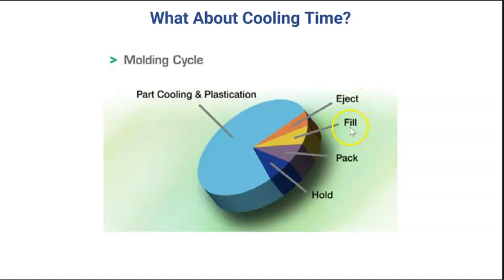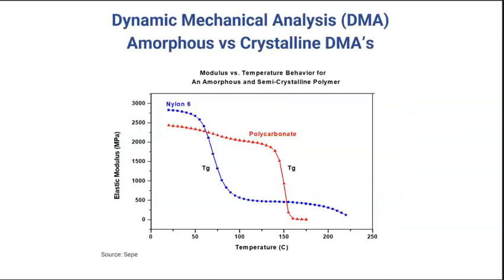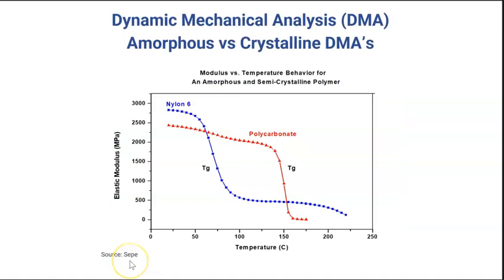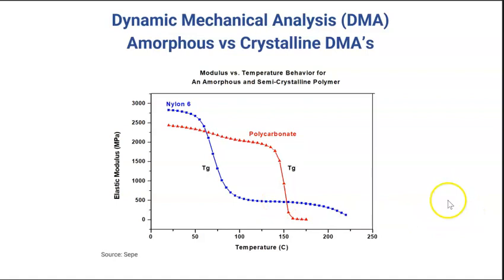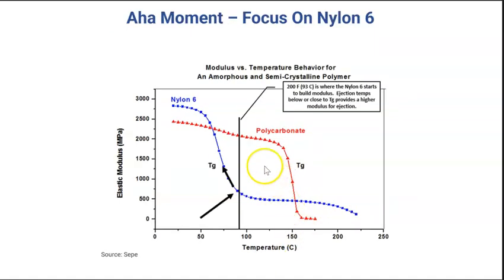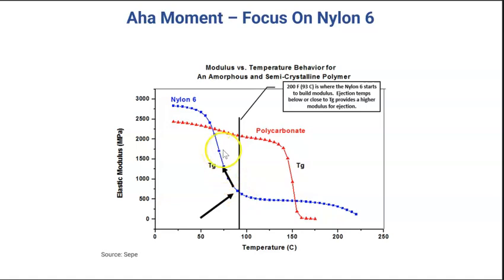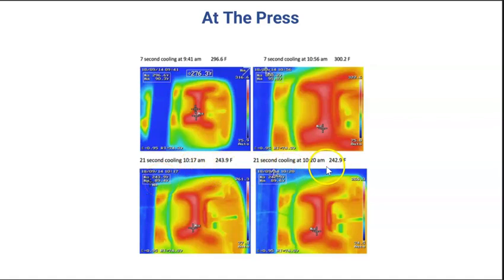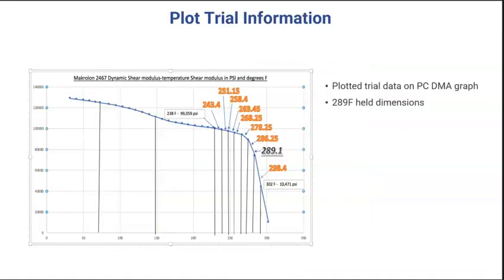Conventus Tech Series: Using De-molding Temperatures to Optimize Your Cycle Time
While the low-hanging fruit has been gathered boosting efficiencies during the first three stages of the molding cycle, Conventus is focused on the treetops: optimizing cooling time. When are you ejecting your part? Is it at the exact moment when the elastic modulus hits its optimum level? We went to the machines and charted DMA curves ourselves. In this example of a Dynamic Mechanical Analysis, Nylon 6’s glass transition temperature starts to increase significantly at 200 degrees Fahrenheit, a result of amorphous zones beginning to solidify. Looking for a better solution, we tested Polycarbonate, finding the modulus held at 293 degrees Fahrenheit, hotter than originally thought. Let us help optimize your crystalline or amorphous resins. Visit conventuspolymers.com for more information.